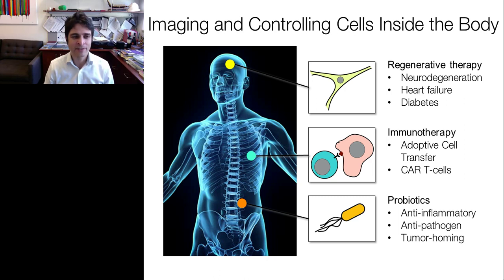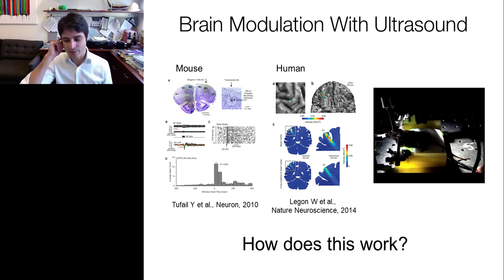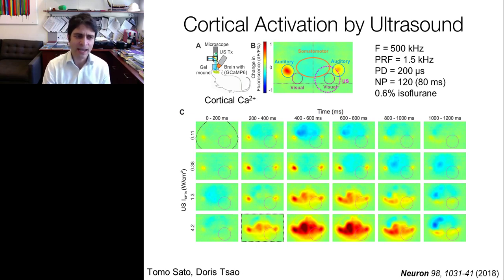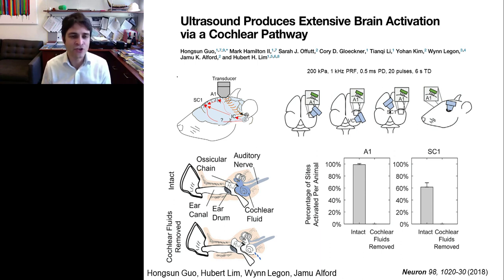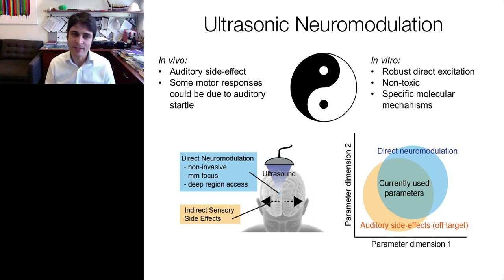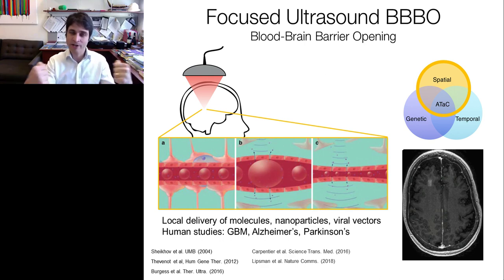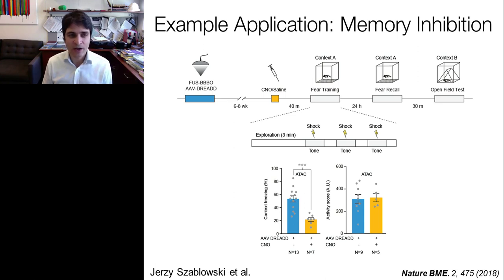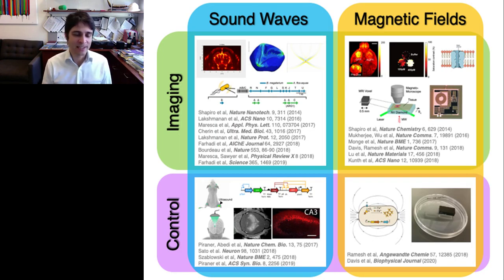Acoustically Targeted Molecular Neuromodulation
Presented By: Mikhail Shapiro, PhD

Speaker Biography: Mikhail Shapiro is a Professor of Chemical Engineering, a Heritage Medical Research Institute Investigator, and the director of the Center for Molecular and Cellular Medicine at Caltech. The Shapiro laboratory develops biomolecular technologies allowing cells to be imaged and controlled inside the body using sound waves and magnetic fields to enable the study of biological function in vivo and the development of cell-based diagnostic and therapeutic agents.

Webinar: Acoustically Targeted Molecular Neuromodulation

Webinar Abstract: The study of biological function in intact organisms and the development of targeted cellular therapeutics necessitate methods to image and control cellular function in vivo. Technologies such as optogenetics serve this purpose in small, translucent specimens or surgically accessed organs, but are limited by the poor penetration of light into deeper tissues. In contrast, non-invasive techniques such as ultrasound – while based on energy forms that penetrate tissue effectively – are not as effectively coupled to cellular function.

Earn PACE Credits:
1. Make sure you’re a registered member of LabRoots
2. Watch the webinar on YouTube or on the LabRoots